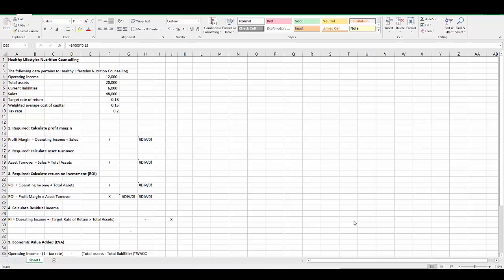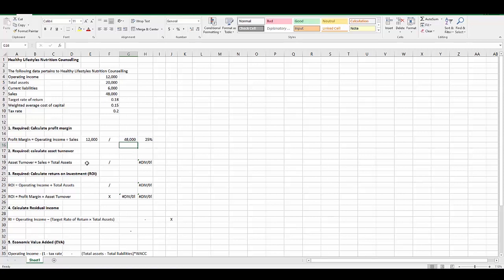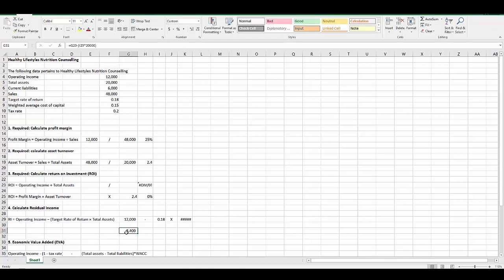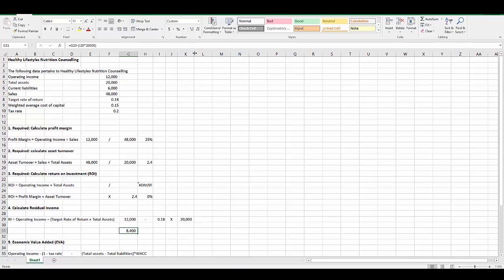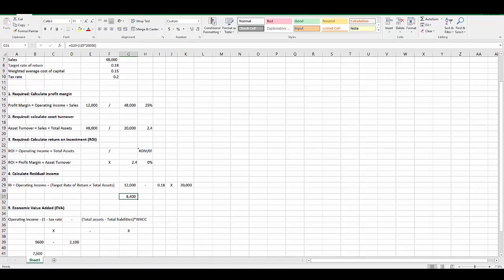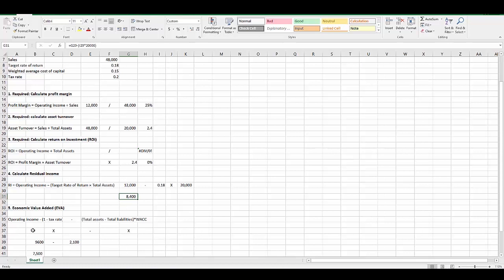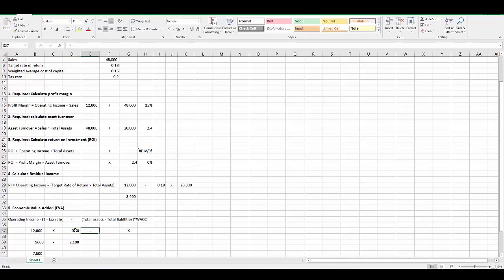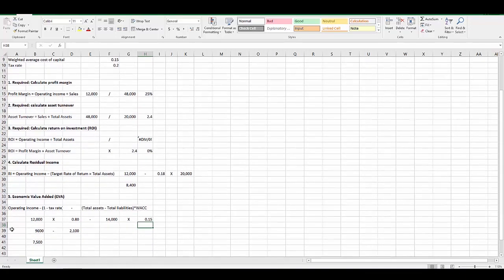ROI RI EVA Ratios